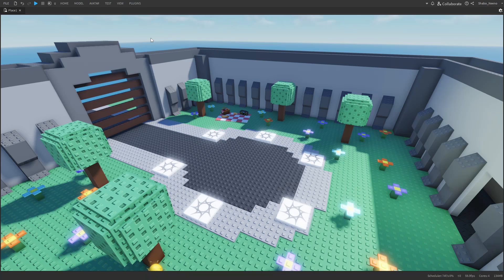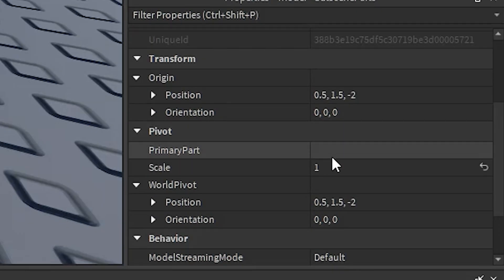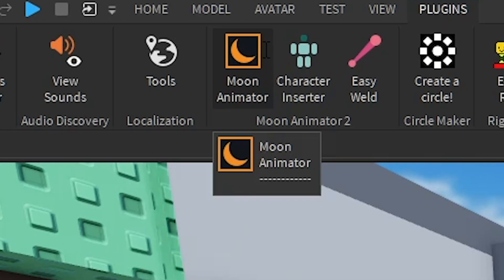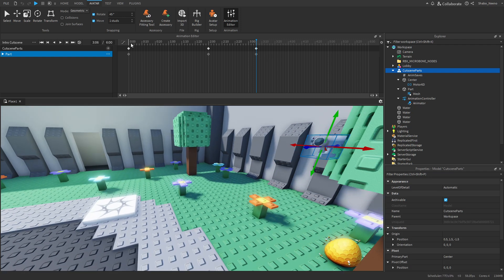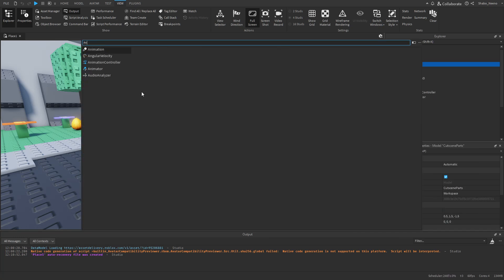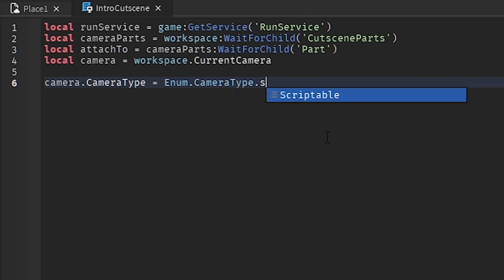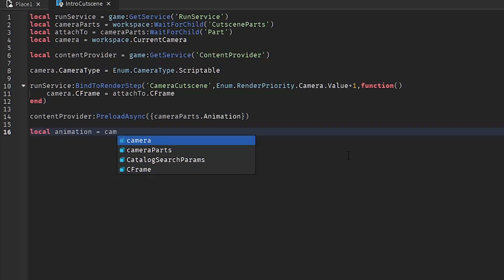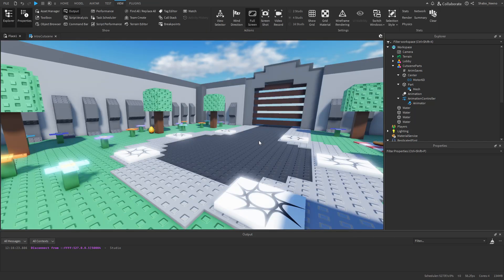How to Make an Intro Cutscene (ROBLOX STUDIO)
In this video I show you how to make an intro cutscene in Roblox Studio that lets you animate the camera!

Script:
local runService = game:GetService('RunService')
local cameraParts = workspace:WaitForChild('CutsceneParts')
local attachTo = cameraParts:WaitForChild('Part')
local camera = workspace.CurrentCamera

local contentProvider = game:GetService('ContentProvider')

camera.CameraType = Enum.CameraType.Scriptable

runService:BindToRenderStep('CameraCutscene',Enum.RenderPriority.Camera.Value+1,function()
 camera.CFrame = attachTo.CFrame
end)

contentProvider:PreloadAsync({cameraParts.Animation})

local animation = cameraParts:WaitForChild('AnimationController'):WaitForChild('Animator'):LoadAnimation(cameraParts:WaitForChild('Animation'))
animation:Play(0.01)

animation.Stopped:Wait()

runService:UnbindFromRenderStep('CameraCutscene')
camera.CameraType = Enum.CameraType.Custom